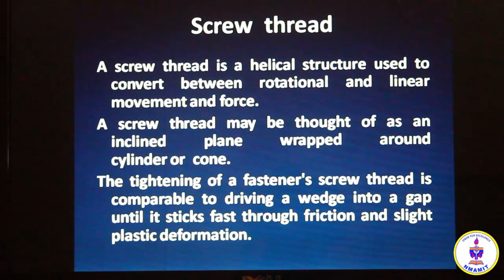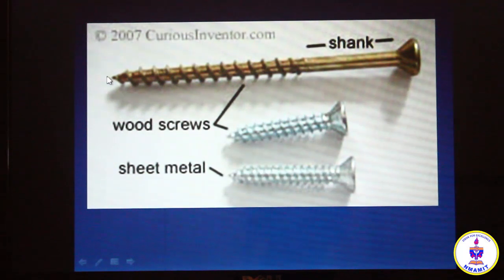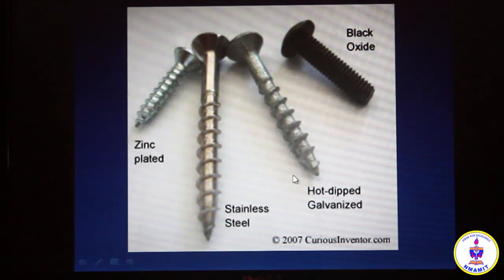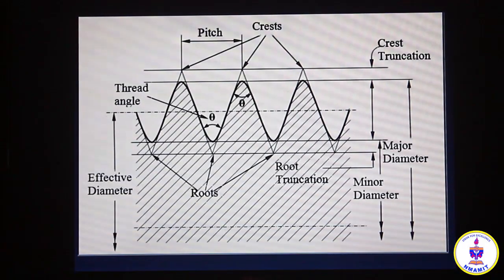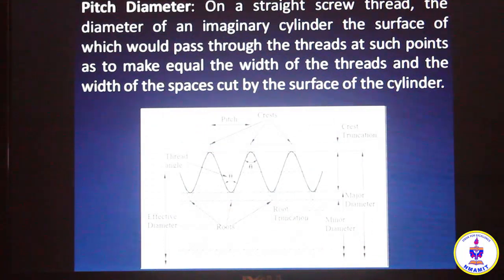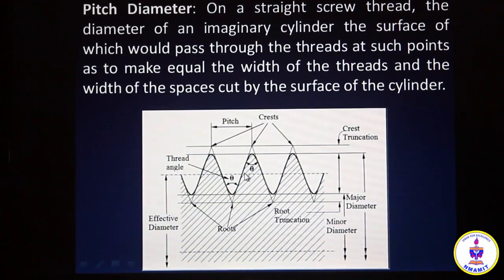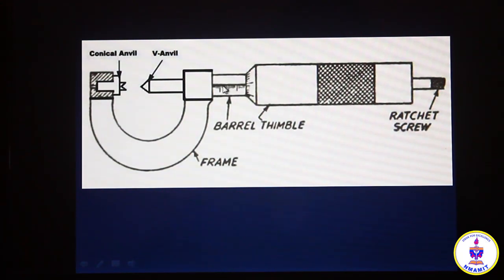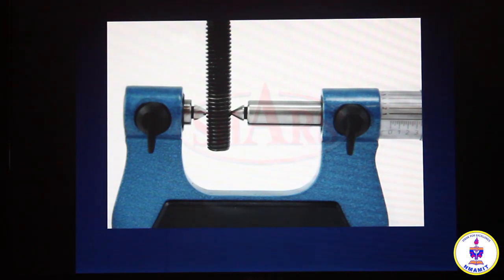Metrology and Measurements: Screw Thread Micrometer by Prof. Aneesh Jose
Metrology and Measurements: Screw Thread Micrometer
This videos are captured for the benefit of NMAMIT Mechanical Engineering Students.
Created by Prof. Grynal D'Mello